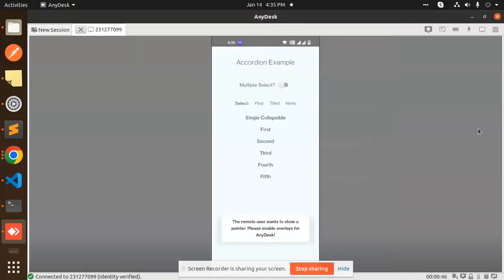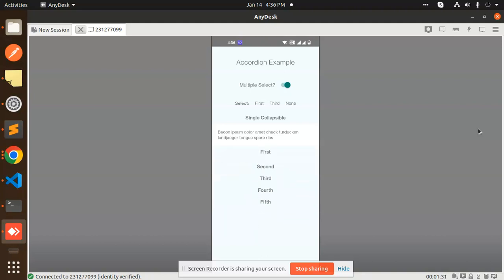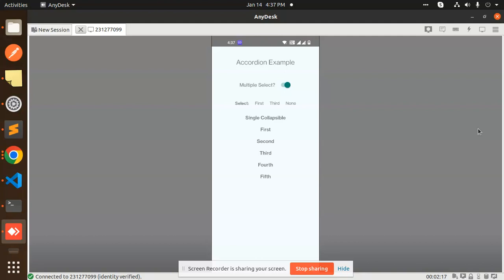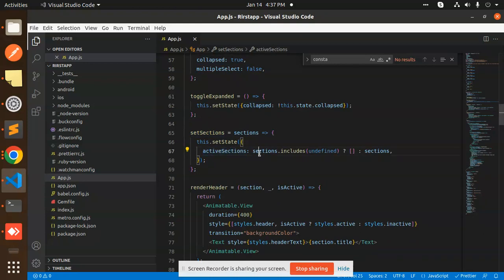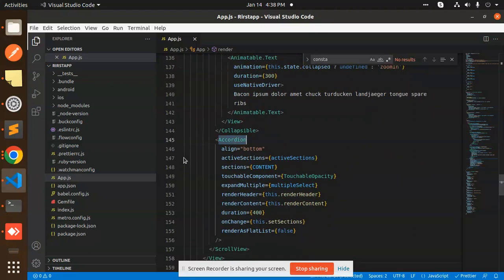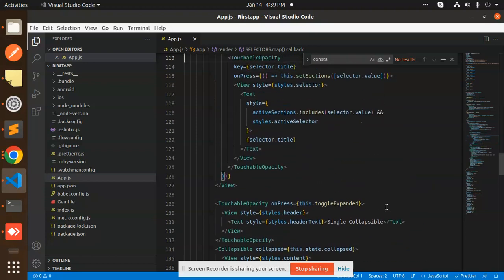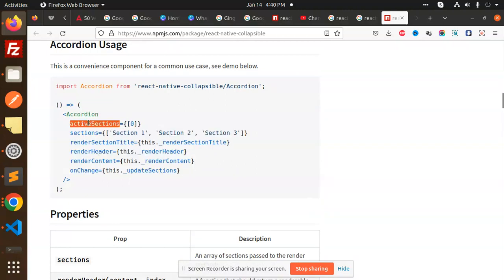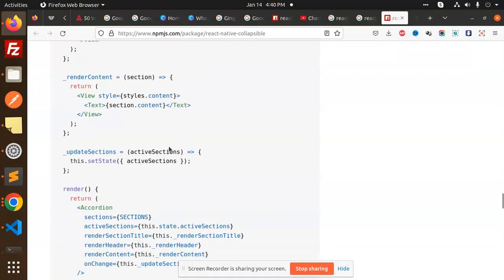Collapsible and Accordion View in React Native react-native-collapsible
Collapsible and Accordion View in React Native
react-native-collapsible
Animated collapsible component for React Native using the Animated API
react-native-collapsible